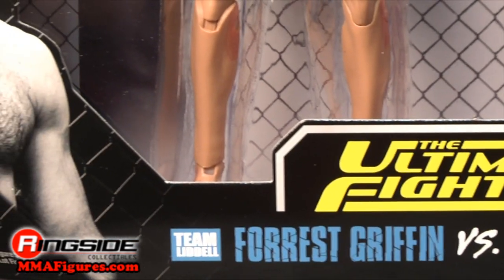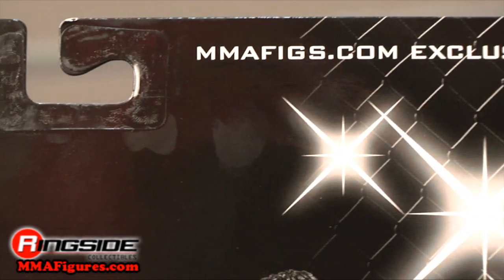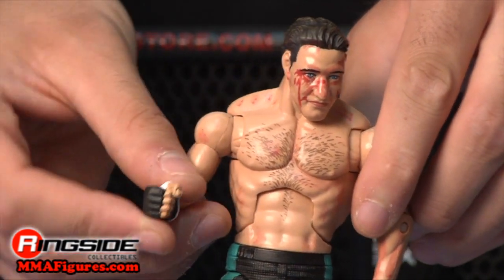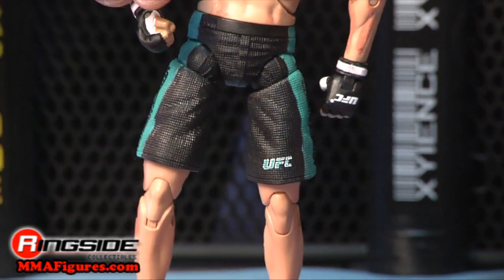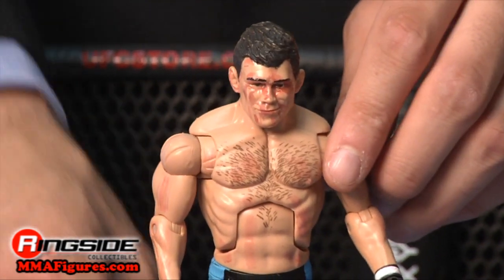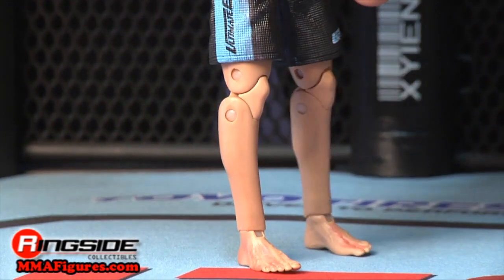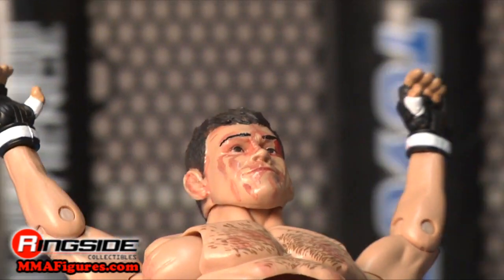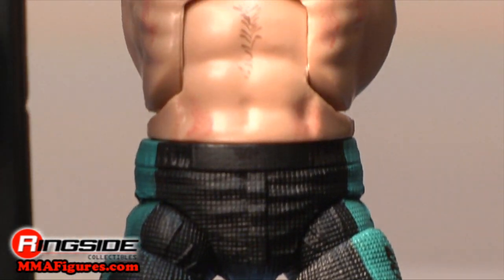Forrest Griffin Stephan Bonnar Exclusive UFC Ultimate Fighter Toy MMA Figures - RSC Figure Insider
Watch in HD!! Ringside Collectibles Figure Insider takes a look at the MMAFigs.com EXCLUSIVE Battle Damaged Forrest Griffin & Stephan Bonnar UFC Toy MMA Action Figure 2-Pack by Jakks Pacific, based on their classic bout on the season finale of The Ultimate Fighter Season 1 - available Use discount code YOUTUBE to take 10% off your purchase!